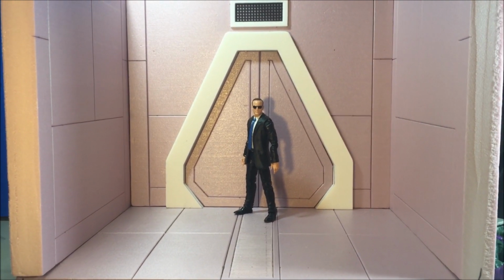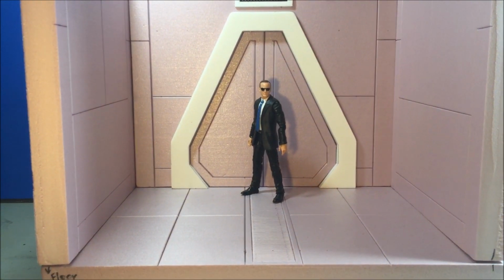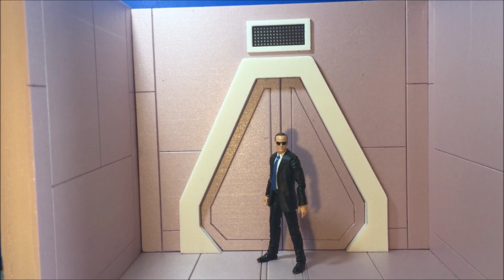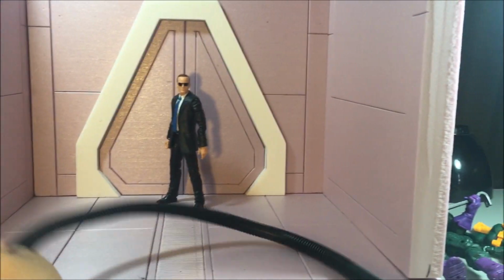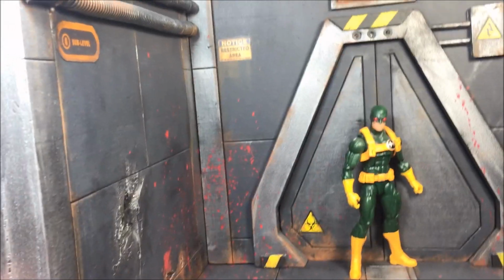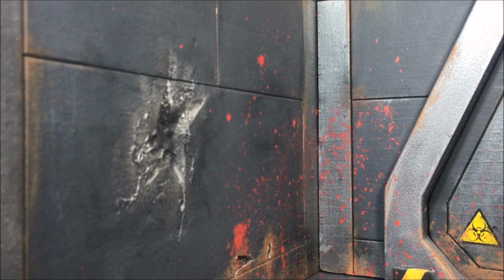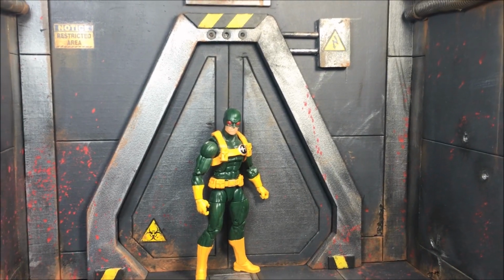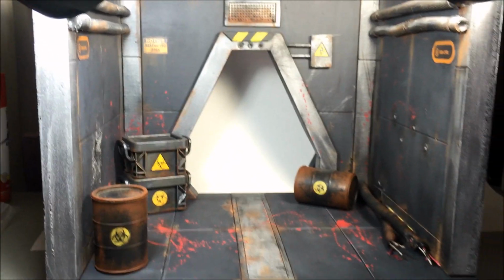Sci Fi Diorama v3 #21